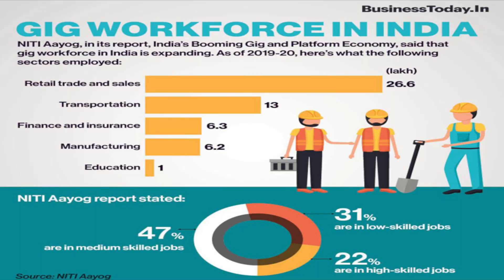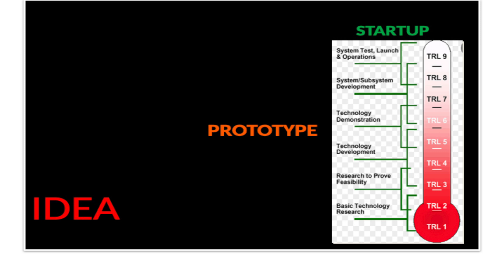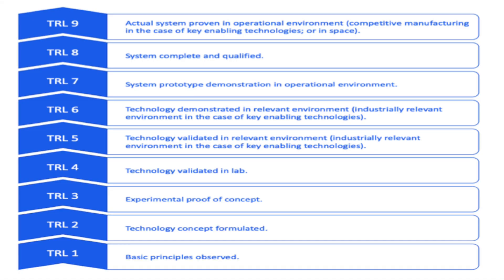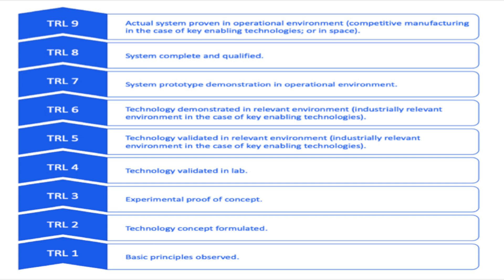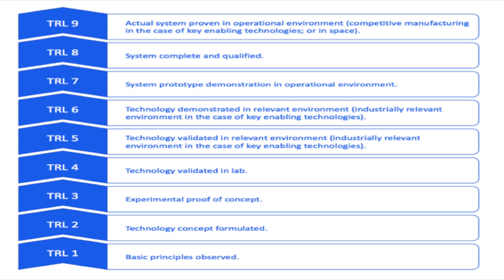Technology Readiness Level - Dr.V.J.K.KISHORE SONTI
This video gives a clear understanding about the Technology Readiness Levels. It also explains with  a fine example about the different levels of the product making from the scratch to commercialization.